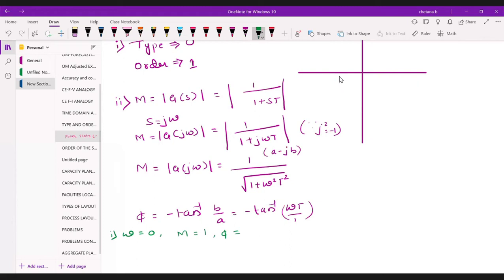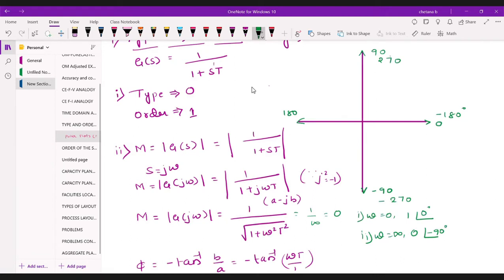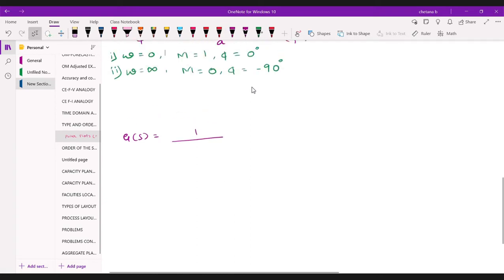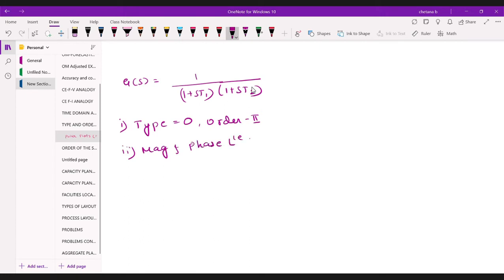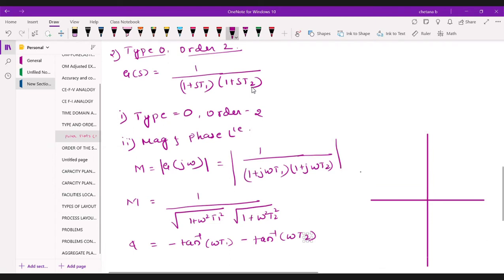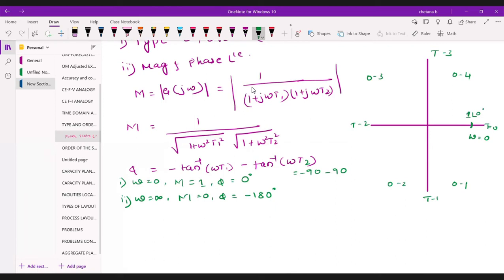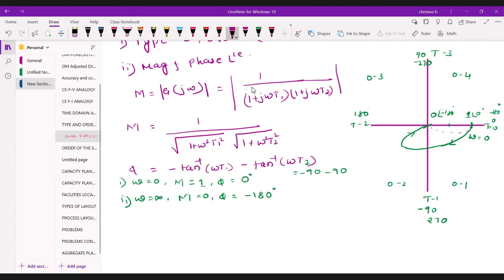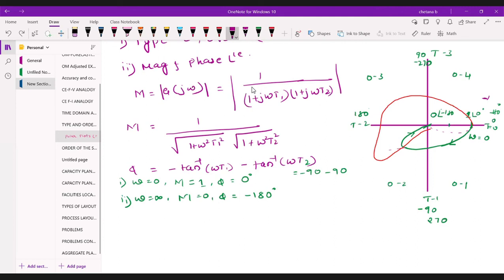bode plots (28 december)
control engineering vtu